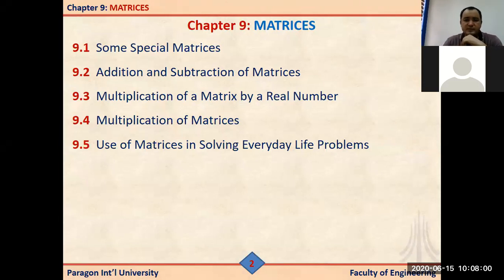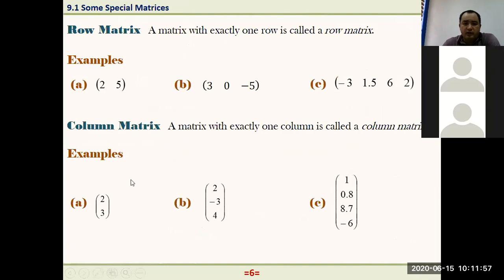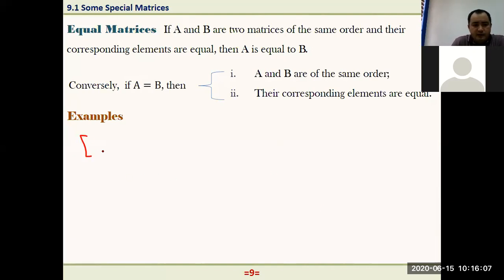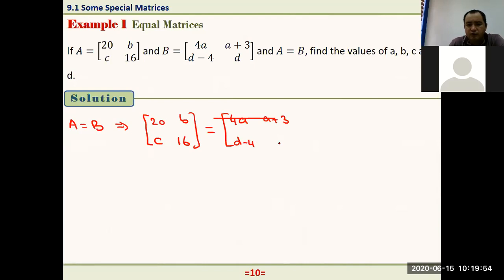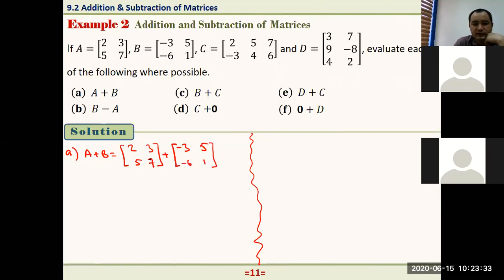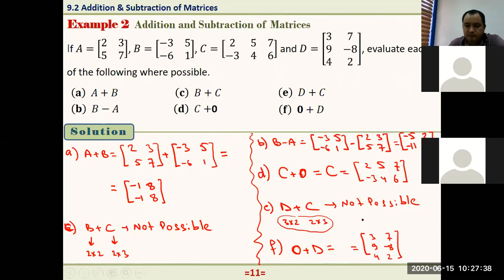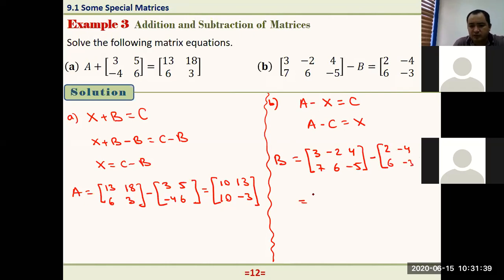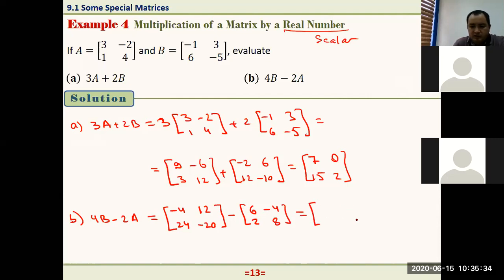Addition & Subtraction of Matrices; Multiplication of a Matrix by a Real Number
9.MATRICES